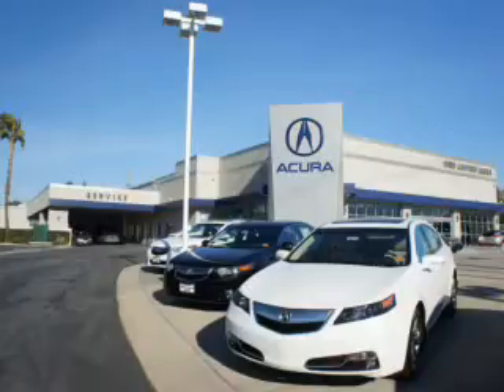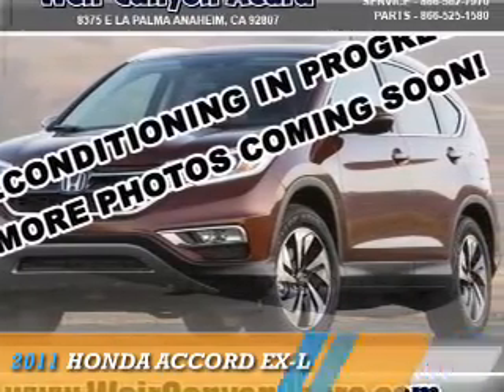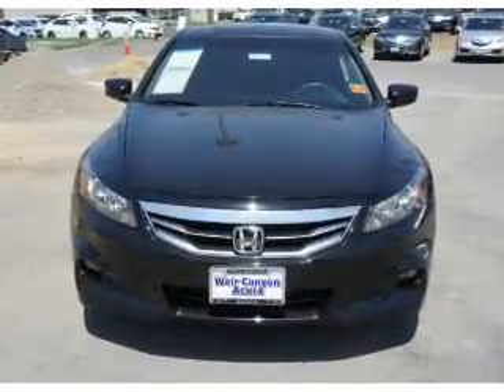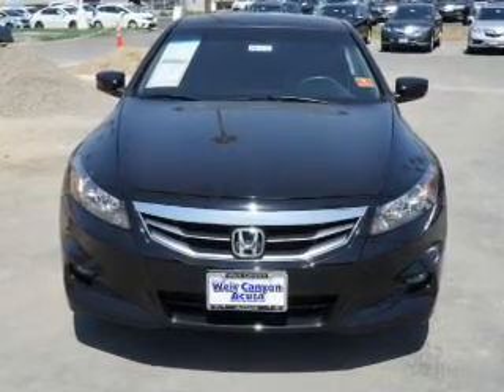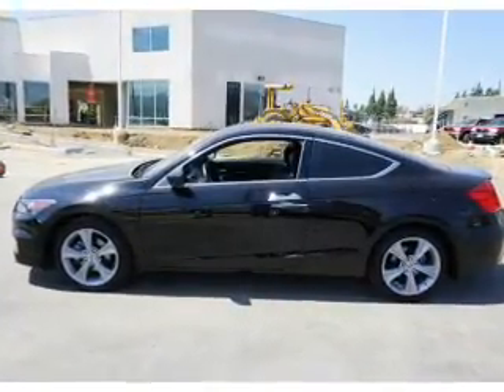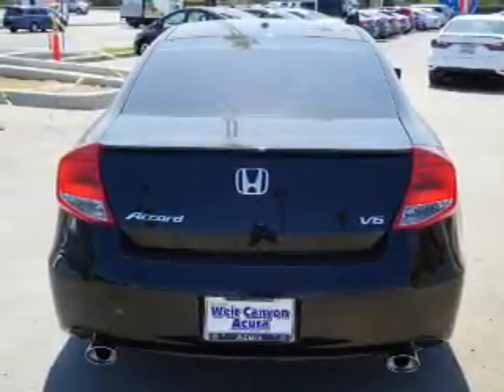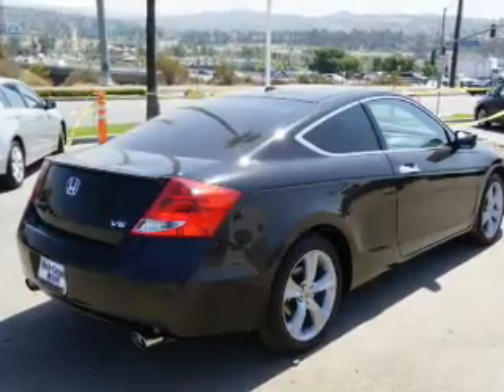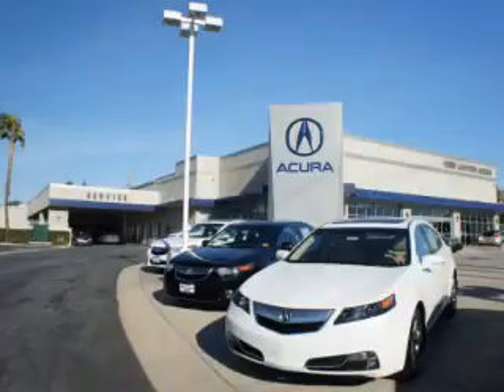2011 Honda Accord 107377 - Anaheim CA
Year: 2011
Make: Honda
Model: Accord
Trim: EX-L
Engine: 3.5 liter 6 Cylindercylinder FWD
Transmission: Automatic
Color: Black
Mileage: 38763
Address:
VIN:1HGCS2B82BA008735